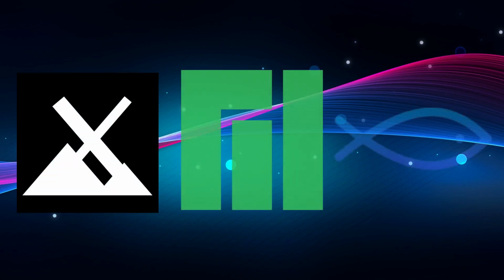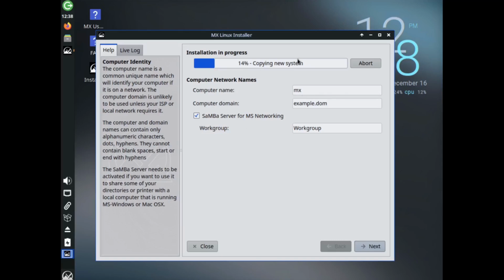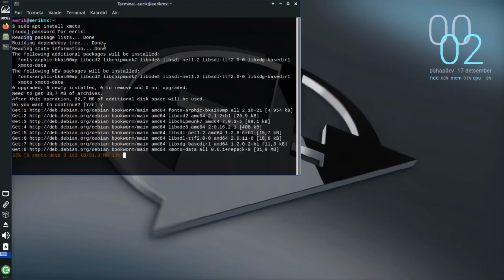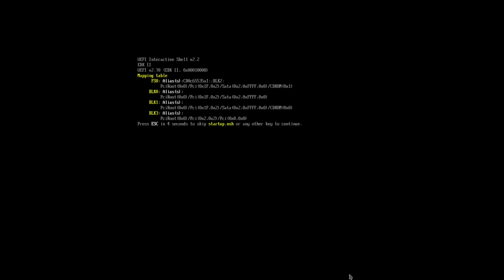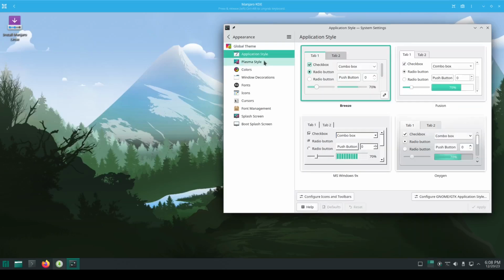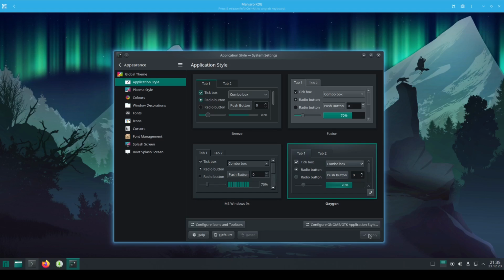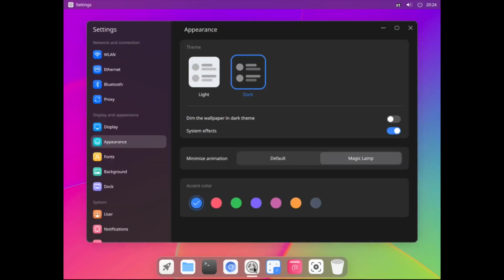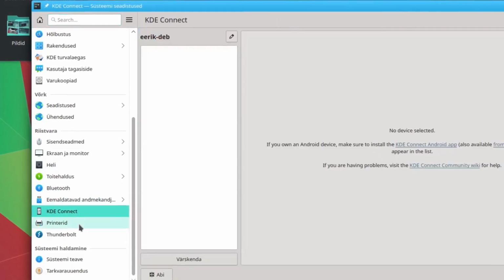Trying Linux distros #3 - MX, Manjaro, Cutefish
First impressions as a total beginner of a handful of Linux distributions once more. I'll try to be a little bit more in-depth this time.

00:00 Intro
03:18 MX Linux
13:54 Manjaro
24:00 CutefishOS
31:13 Outro